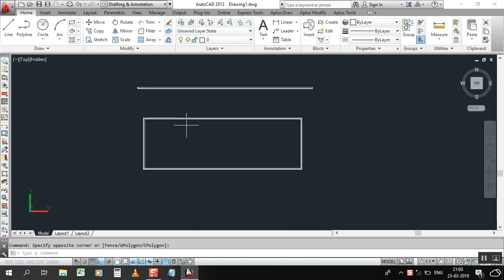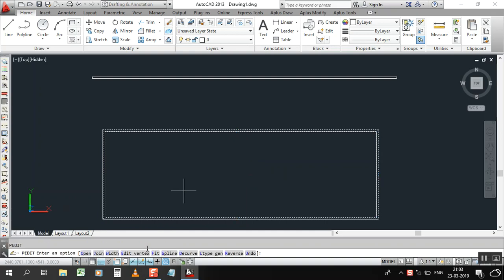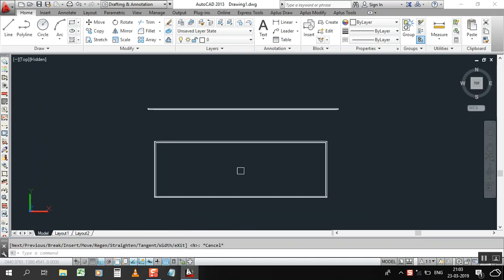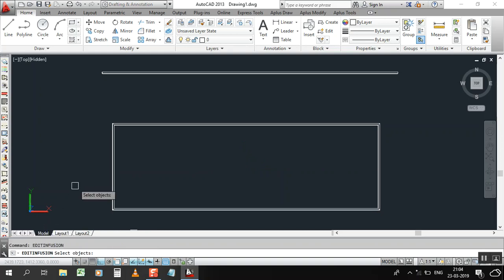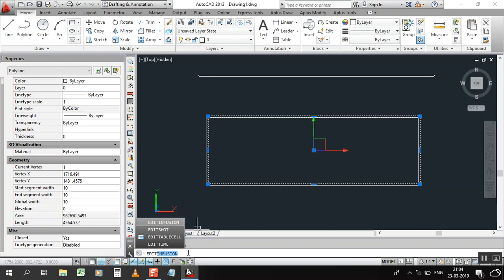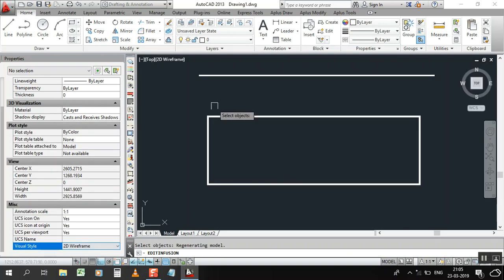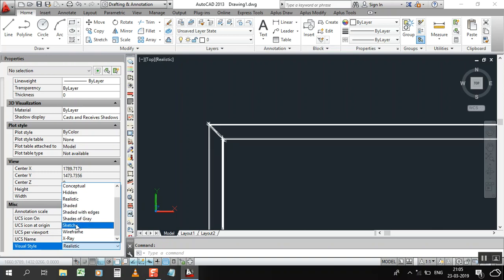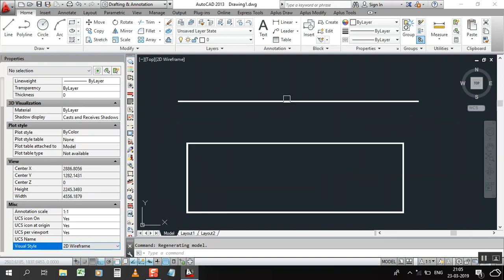Solve frame poly line issue with shortcut method